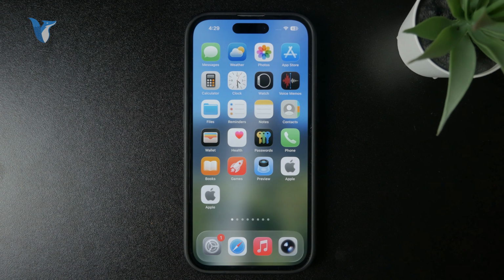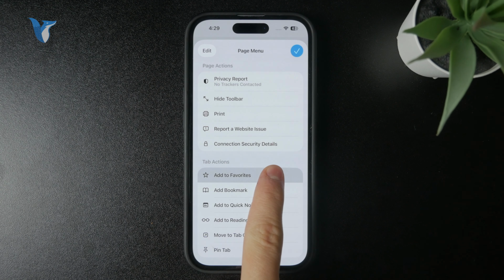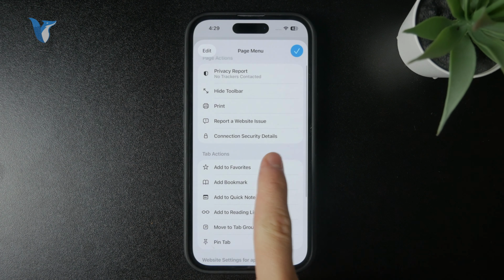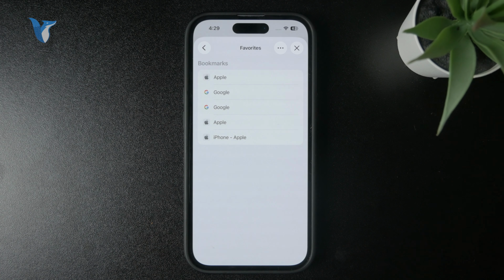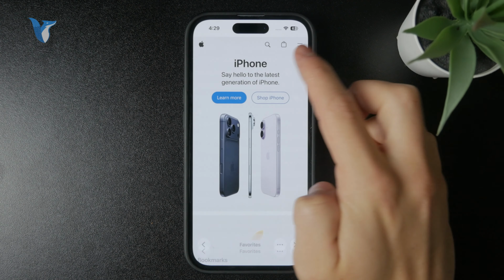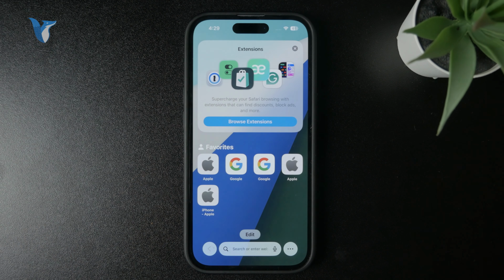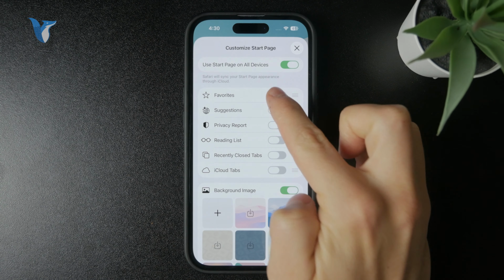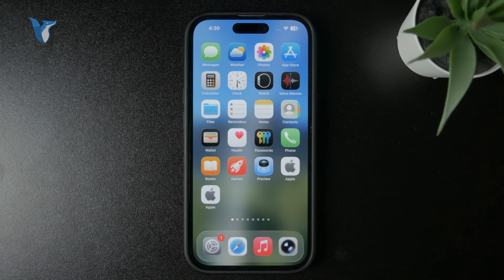How to Add Page to Favorites on Safari iPhone (tutorial)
Want to save a webpage for quick access later? In this video, you’ll learn how to add any page to your Favorites in Safari on your iPhone in just a few taps.